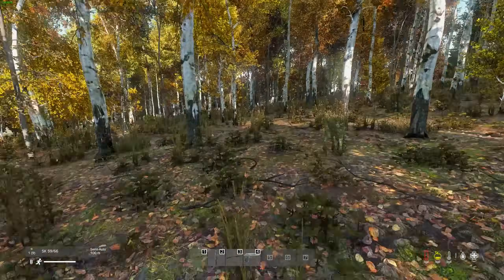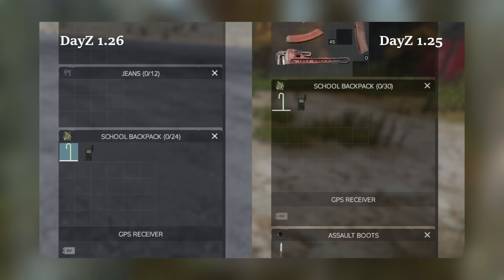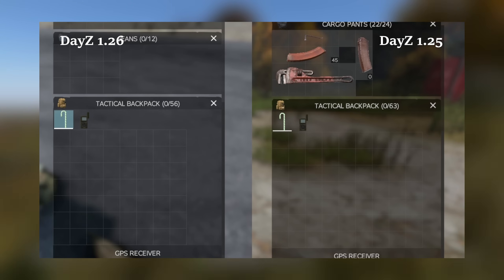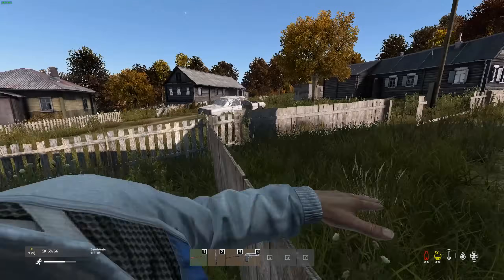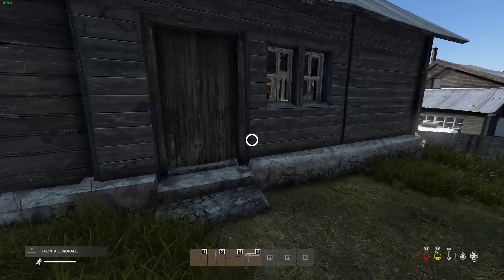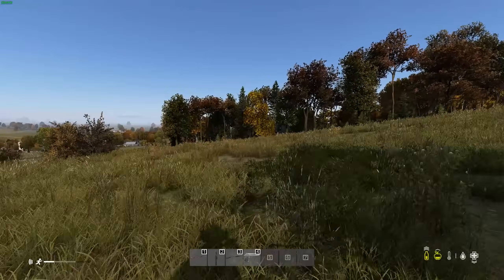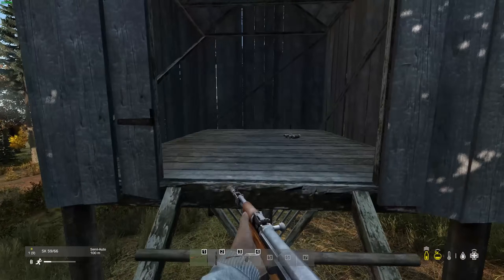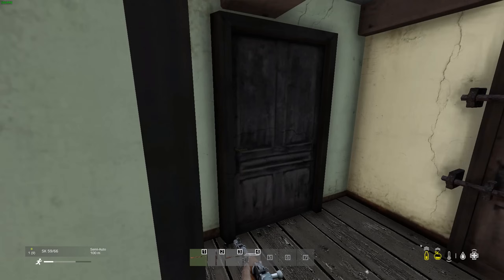DayZ's New Inventory Sizes Explained!!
Oh no. My loot.